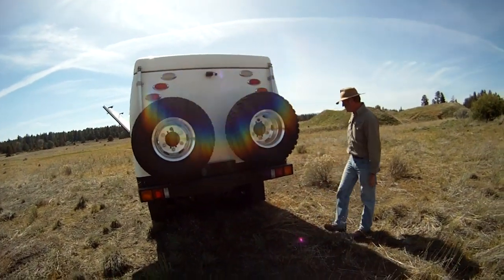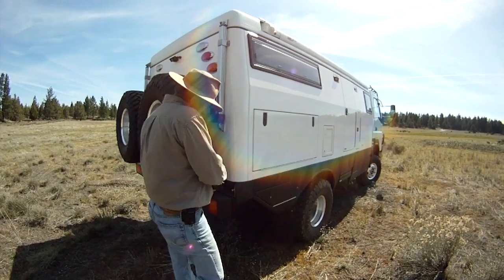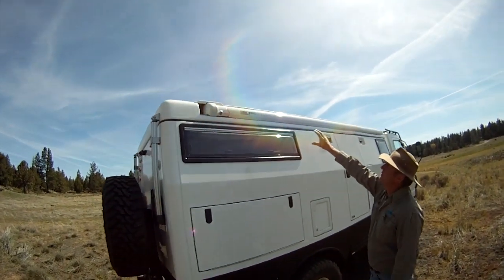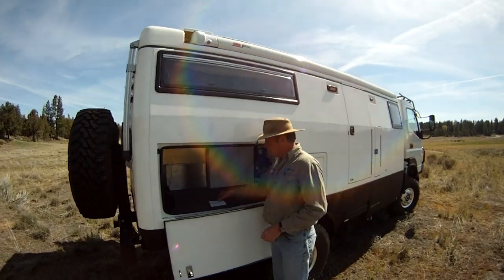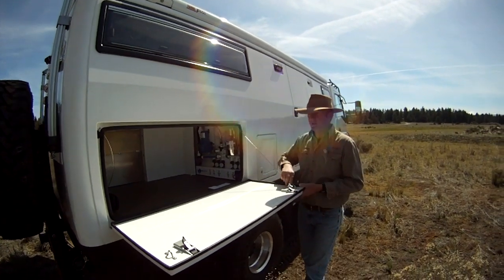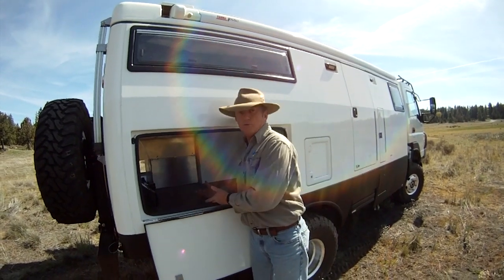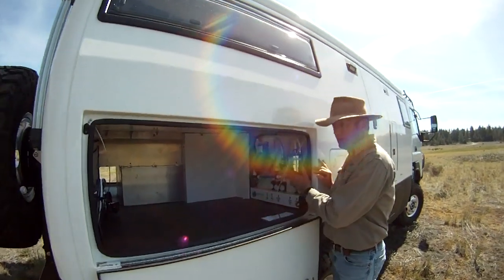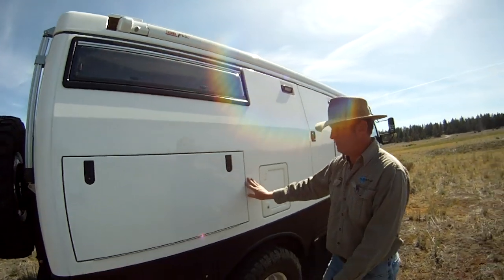EarthCruiser Exterior Part 2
Take a walk around of the exterior with owner Lance Gillies.